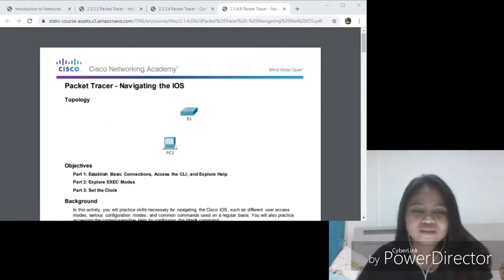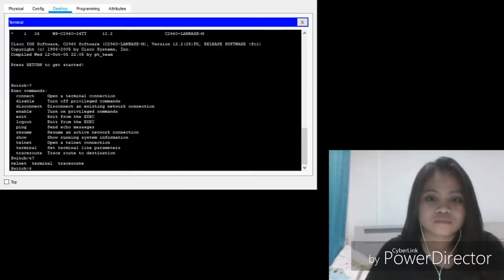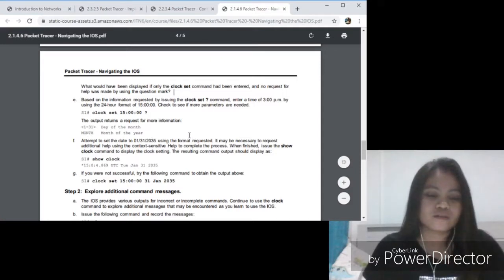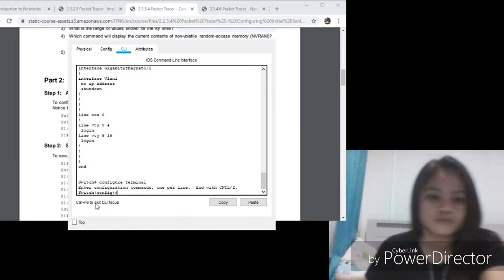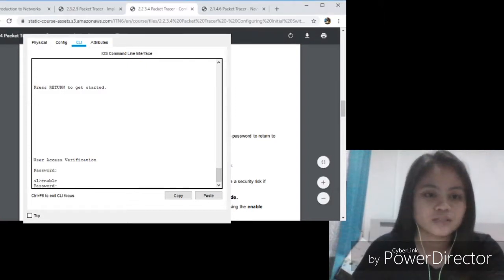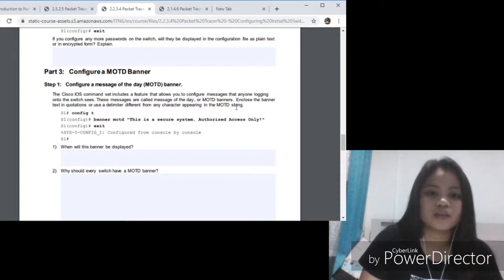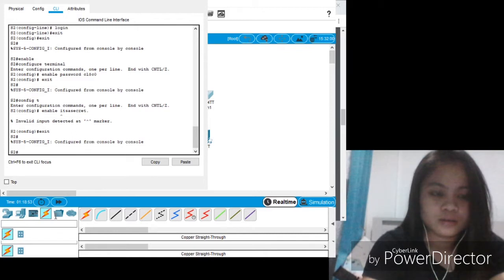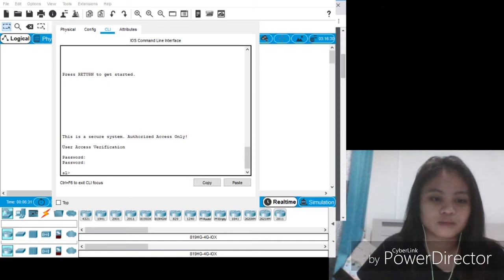Packet Tracer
Jobelle R. Loria